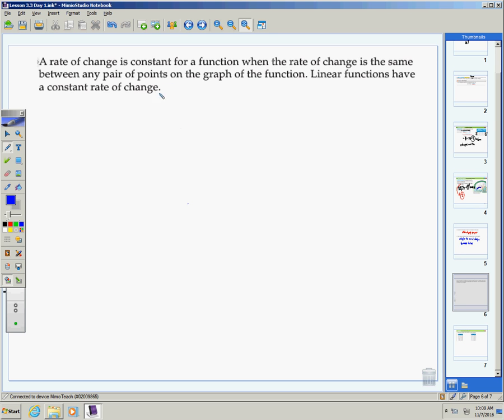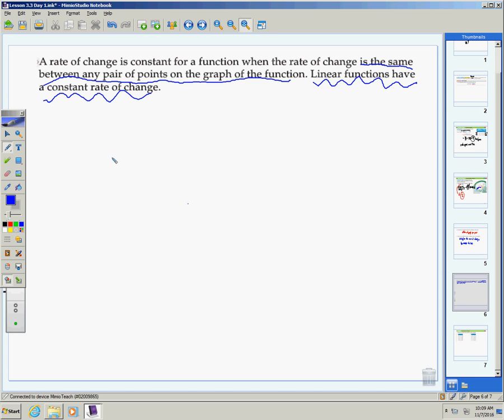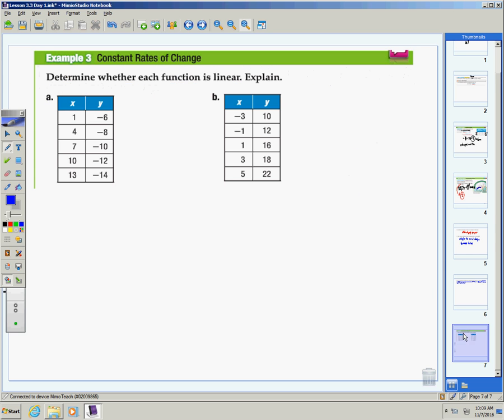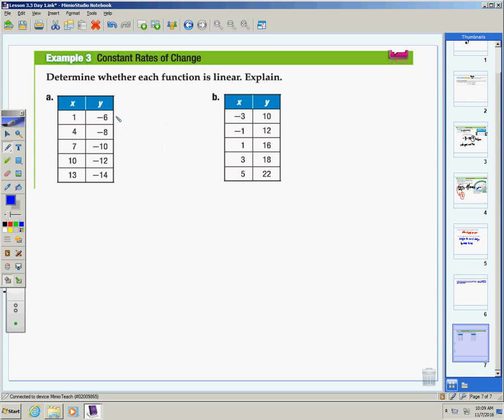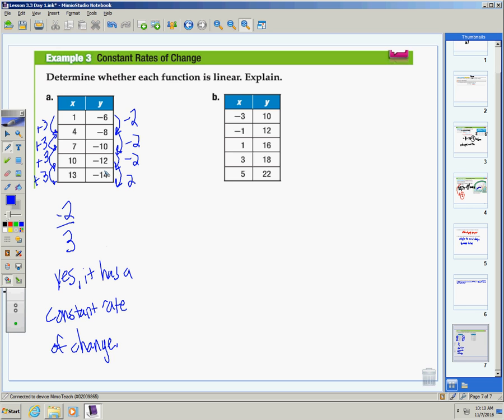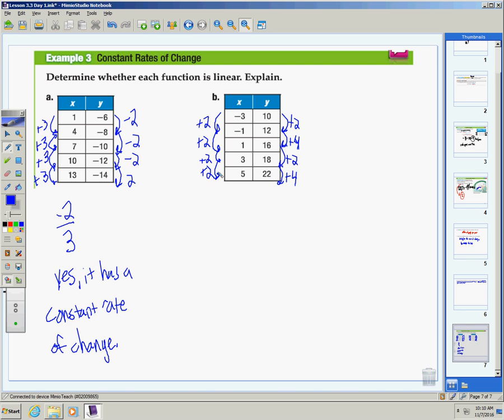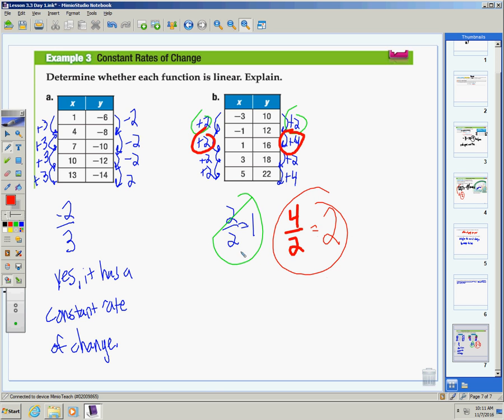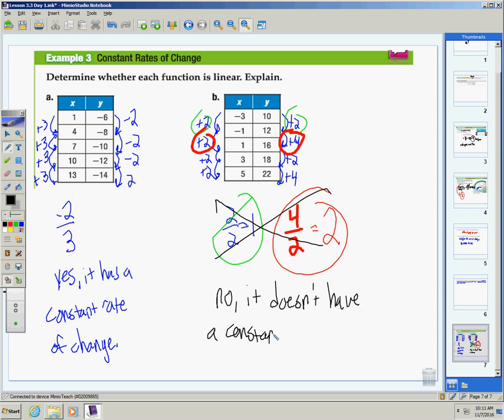Lesson 3.3 Day 1 Example 3